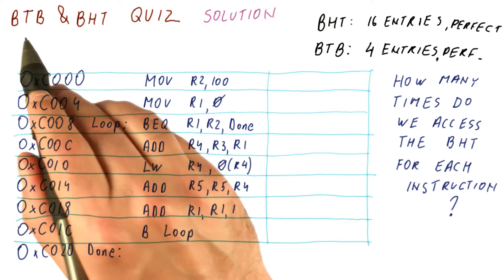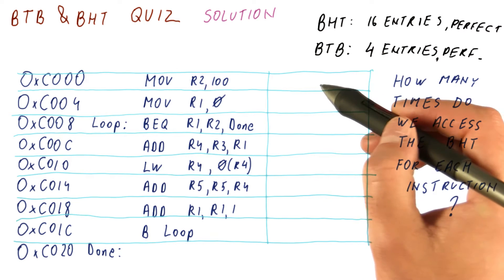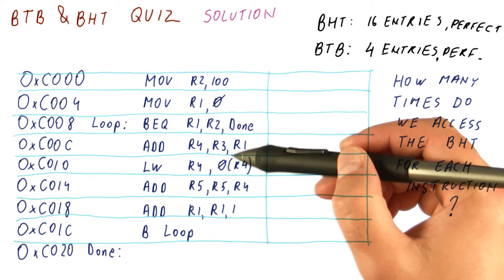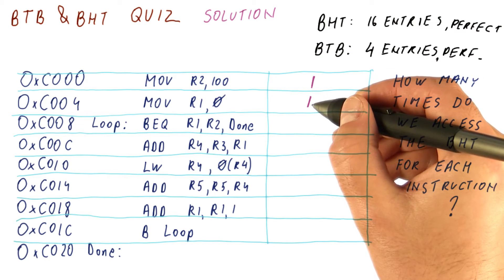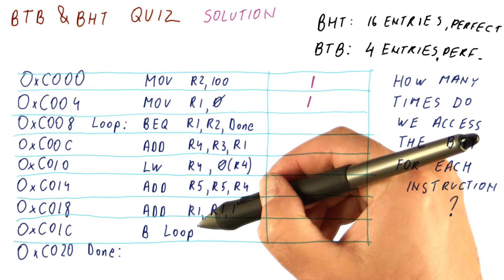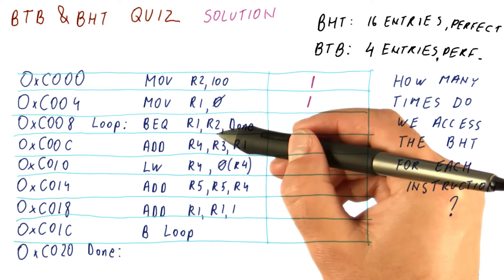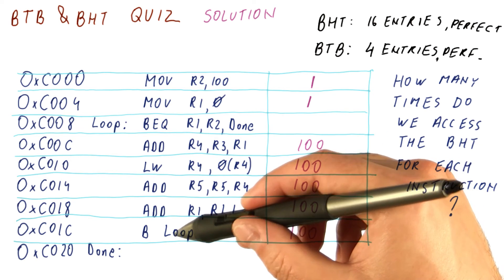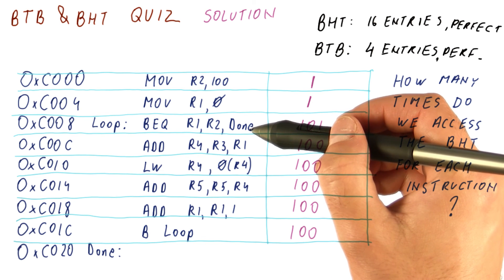BTB and BHT Solution Quiz - Georgia Tech - HPCA: Part 1